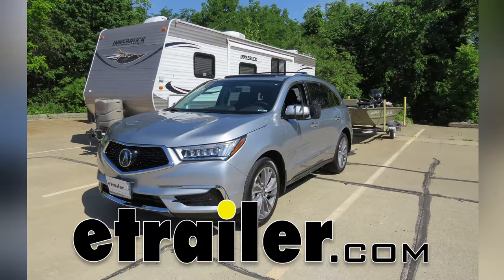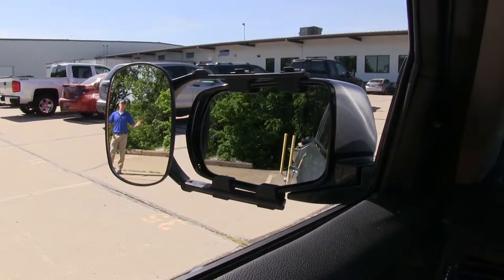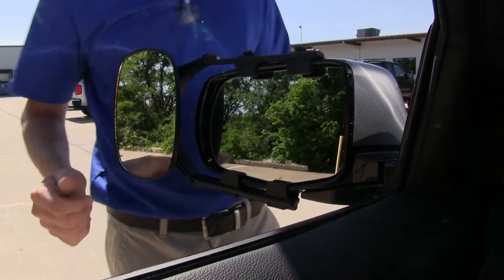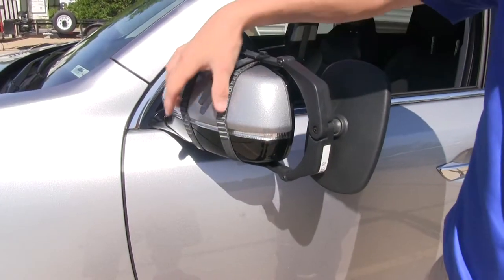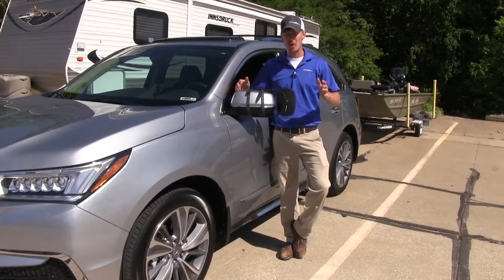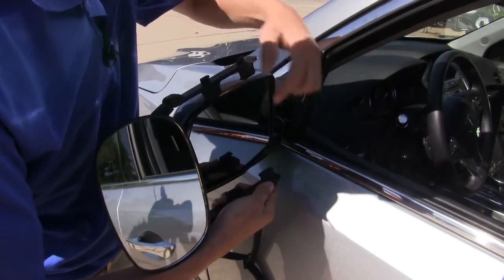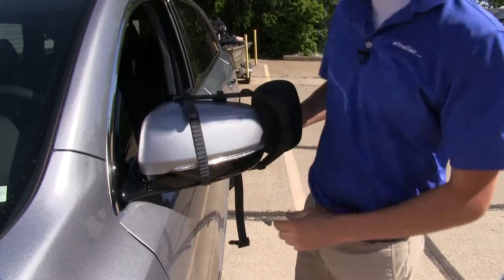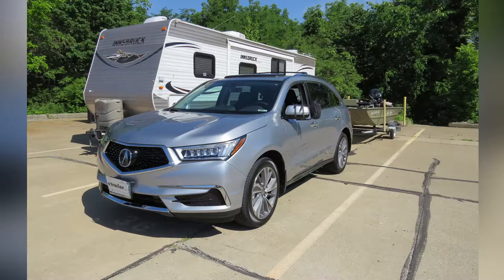etrailer | Set up: CIPA Universal Towing Mirror on a 2017 Acura MDX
Speaker 1:          Today on our 2017 Acura MDX, we're going to be doing a test fit on the Cipa clip-on towing mirror. It's available in a quantity of one with part number 7070. You can also get it as a pair with part number 7070-2.It offers us a wide field of view. It's going to allow us to safely and easily change lanes, pass, park or even back up while towing a trailer or camper. As you can see, I'm visible in the towing mirror, but not a factory mirror. Now, if I take a few steps towards my trailer, as you can see, there's no blind spot by the way we have it set up, but this is the view you get with just your factory mirror.The four tabs are not going to interfere with the operation or movement of our factory mirror, and we can even still fold it in.The mirror itself is adjustable 360 degrees so if you'd like to have at that horizontal position, you have that option.

Now, it can also be adjusted to most angles. We've got our up-and-down, diagonal and side-to-side.Here on the back side, it uses two adjustable rubber straps to hold it in place. The nice thing about them being rubber is you don't have to worry about harming or scratching the finish of the back side of our mirror. Here you can see, it doesn't completely cover up our turn signal. You should get good use out of it.Here underneath, the mirror features a puddle lamp.

You can see that the straps do not interfere with that, either.A few great things about this towing mirror are is, for one, it's for temporary use so we can take it off when we're done towing. Another great thing is, since it is universal, if you have any other trucks or SUVs in the household, it's probably going to work with those as well.Now, we'll go ahead and show you how to install it. Let's go ahead and set our mirror in place. So, we can open up the arms and we want to be sure that the four tabs sit on the inside of the housing. Once we got a position where we want it, we can hold it in place and run our straps in the back side.Now, it's a good idea to have the straps tightened up a little bit before you connect to the top hook.

That way, when we do connect it, it holds the mirror in place. So, we'll stretch it up around the mirror and then connect it, and then we can repeat the same process with our second strap.Then we can adjust our mirror how we want, and then we're ready to tow. It's that easy, and that's going to complete our test fit of the Cipa clip-on towing mirror on our 2017 Acura MDX.